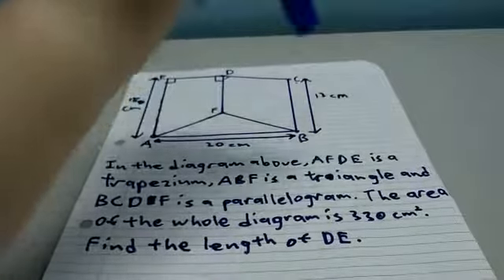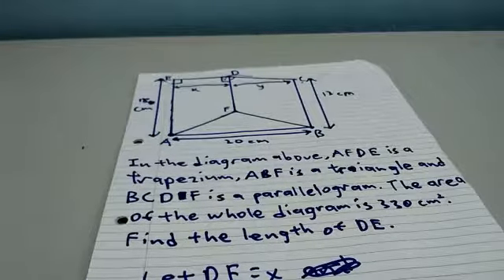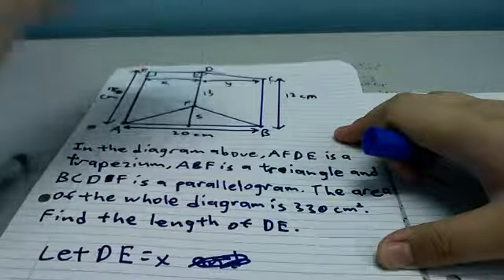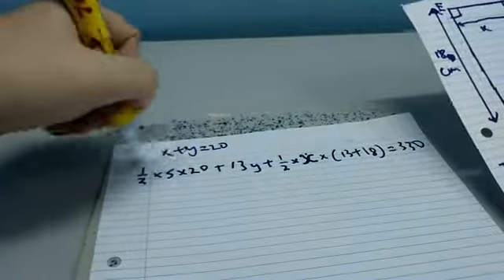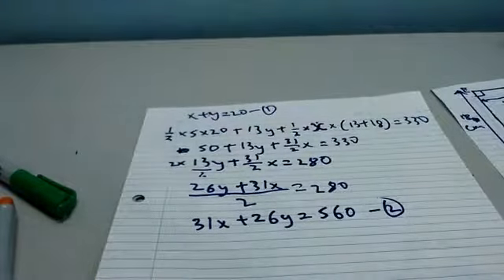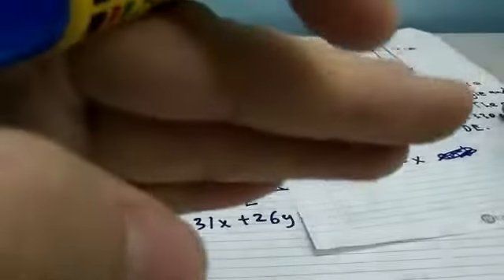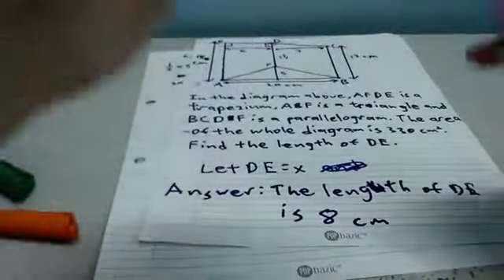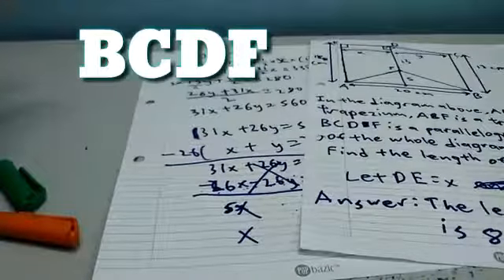Geometric solving 4 - 'INVINSIBLE' Simultenous linear equation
My previous video:
- Properties of substitution method and elimination
  method: